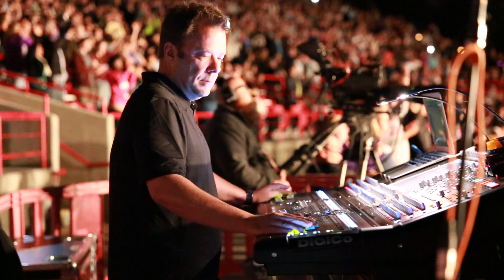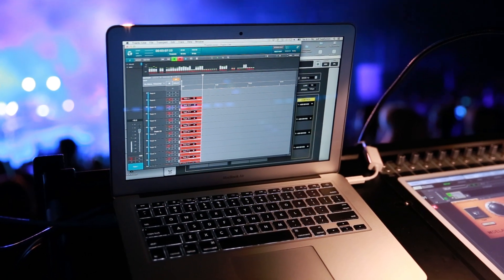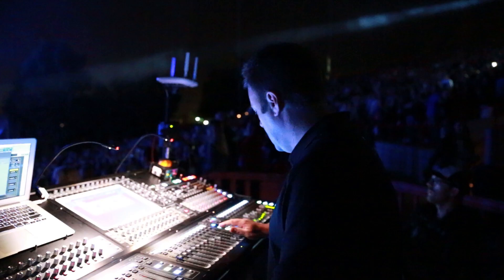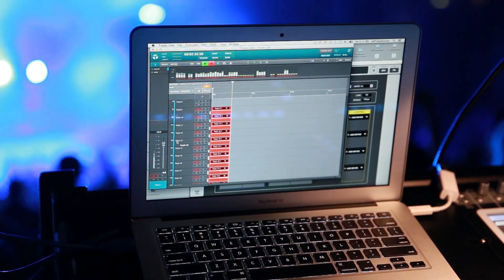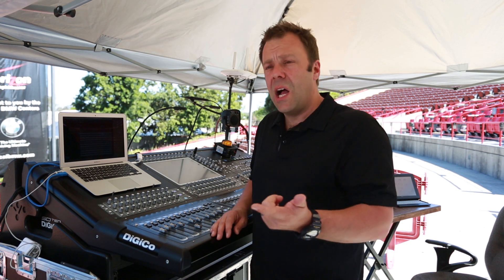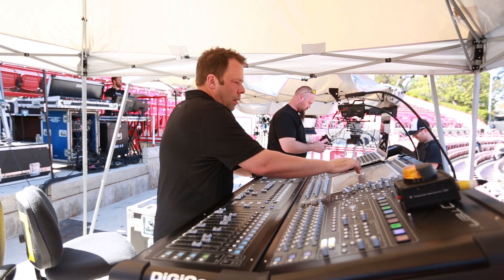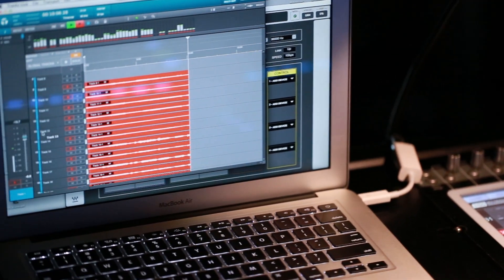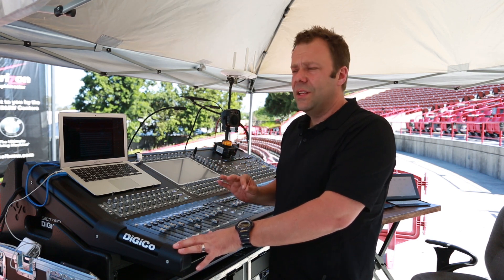Live Multitrack Recording and Virtual Soundcheck with Tracks Live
Find how Jeff Sandstrom, FOH engineer for Chris Tomlin, uses the Waves Tracks Live recording software to record his live shows, play back pre-recorded tracks for virtual soundcheck, and train assistant live sound engineers.